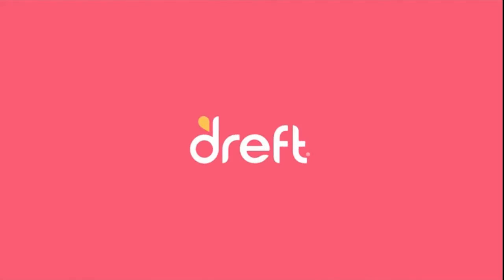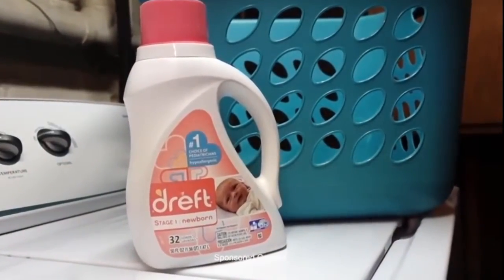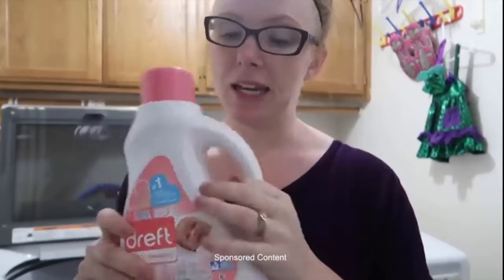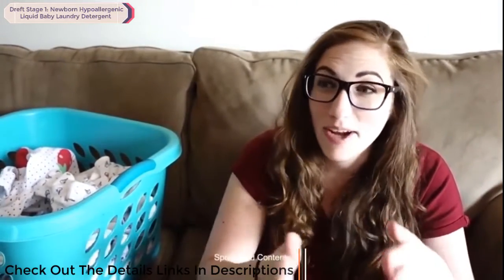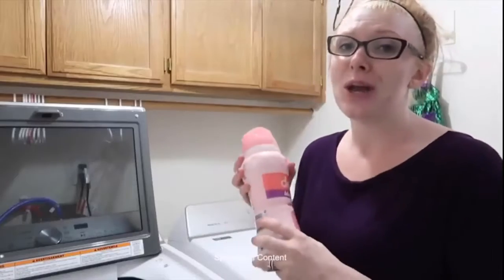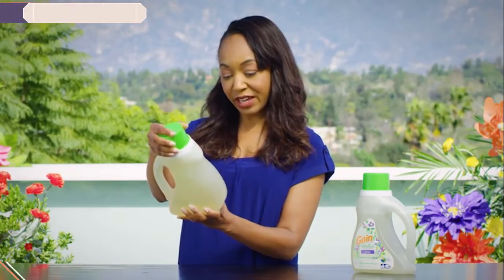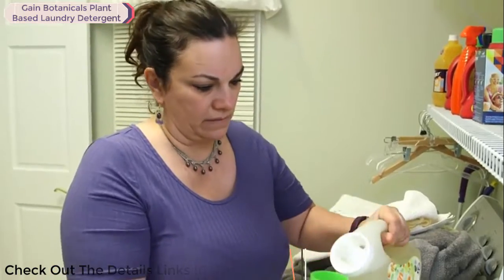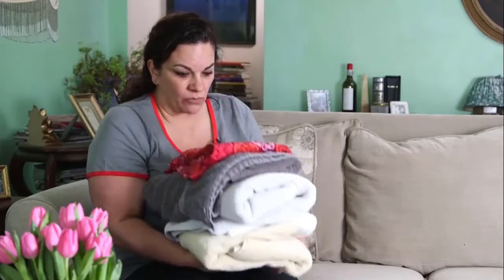Top 5 👉 Best Laundry Detergents - Expert Reviews & Guideline 2022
Thinking to buy a laundry detergent? This video will inform exactly which are the best laundry detergent on the market today.
Check Our Best Pick For You

Are you looking for the best laundry detergent then you come to the right place? In this video, we are going to show you the best laundry detergent product on the market in our research.

5. Dreft Stage 1: Newborn Hypoallergenic Liquid Baby Laundry Detergent

4. Gain Botanicals Plant Based Laundry Detergent

3. Woolite Darks with EverCare Liquid Laundry Detergent

2. Persil ProClean Stain Fighter Liquid Laundry Detergent, 40 Fluid Ounces, 20 Loads

1. Tide PODS Liquid Laundry Detergent Pacs, Spring Meadow, 81 count

In this video, we are here with 5 laundry detergent available on the market today. To save you both time and energy, our team of Discount laundry detergent experts has taken research work on them. And after spending hours after hours on the market they have come with these just top 5 best laundry detergent.

They started their research with a bunch of conventional laundry detergent for sale. But eventually, they have narrowed down them into five by considering their overall performance, design, usability and features.

They also didn’t forget to check the manufacturer's record to provide you only the very laundry detergent in 2021.

So, this is totally the best laundry detergent reviews you can rely on. Just come along with us and find the most suitable for your needs.

Outdoor Gears is a channel exclusively for outdoor gears lovers. Our channel is a novel step towards the top and best product reviews, and we are really proud to present our outdoor gears-based videos to you.

When you are about to purchase a product, you will be confused with all the products available on the market. We are here to help you with that. You can buy or purchase outdoor gears-related products by watching our channel reviews.

We have spent several hours on each product, to give you the best opinion. The top five products we have listed in each video are the best products available in the market at the moment.

You will be fed up of reading and going through the long durated videos of the other channels. But, Outdoor Gears is created with a goal that is to save your time. And at the same time, our channel covers a wide range of tech products from electronics to wearable devices.

Visit Outdoor Gears Top Videos